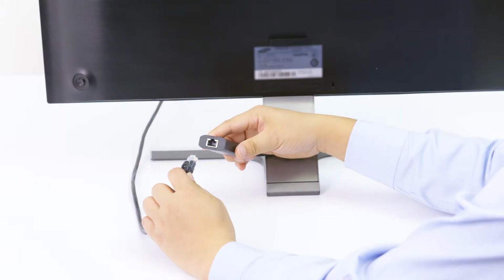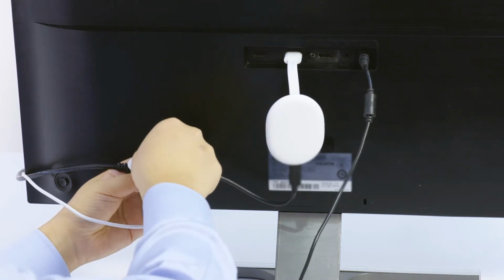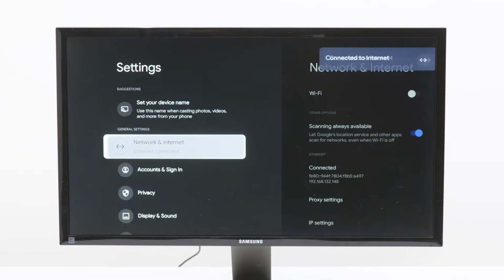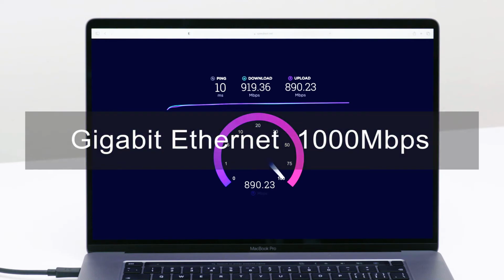Cable Matters USB-C to Ethernet Adapter with Power Delivery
The Cable Matters USB Type-C to Gigabit Ethernet Adapter with Power Delivery is the ideal solution for adding wired Ethernet to the new Chromecast with Google TV or connecting a computer without an Ethernet port. Instantly add network connectivity to a computer with USB-C for extremely fast and secure file transfers or streaming downloads.

Cable Matters is one of the market-leading providers of innovative connectivity solutions for the home, office, and data center. We offer a complete line of cables, adapters, docking stations, and network products.

Cable Matters products are thoughtfully designed and carefully engineered in-house to deliver an ideal customer experience. We source top quality components and extensively test our products in real-world conditions to provide consistent performance and increased reliability.

Cable Matters is trusted worldwide by leading organizations in Technology, Education, Government, Aerospace, Medical, and other industries. Our customers rely on our connectivity expertise from project inception to post-sales support.

USB C Ethernet adapter turns a computer, laptop, smartphone, or tablet USB-C port into a full-featured gigabit network port; Ethernet to USB C adapter gigabit supports speeds of up to 1Gbps; USB-C to Ethernet adapter is backward compatible with 10/100 Ethernet networks
Wireless alternative USB C network adapter is ideal for connecting to wired networks in wireless dead zones; Eliminate latency and wireless reception problems by switching to a wired connection with this USBC to Ethernet adapter

Power and charge your device with built-in USB-C pass through charging; Charge compatible smartphones, laptops, and tablets with up to 100W with USB-C Power Delivery; Unique power and charge compatibility is ideal for smartphones with only one USB-C port

Ethernet adapter is compatible with Chromecast with Google TV (2020 Version); Use the adapter to add a more reliable wired Ethernet connection to a streaming stick with a USB-C port for lag-free streaming; Thunderbolt 3 to Ethernet adapter supports devices with USB-C ports or Thunderbolt 3 ports; Type C to Ethernet adapter is truly plug and play with no extra drivers required

USB C to RJ45 adapter features molded strain relief for cable durability; USB C to gigabit Ethernet adapter includes mounting stickers for a more permanent installation, ideal for newer streaming sticks with USB-C ports